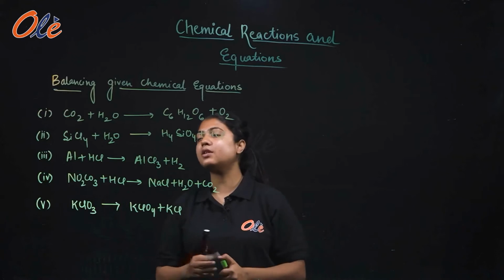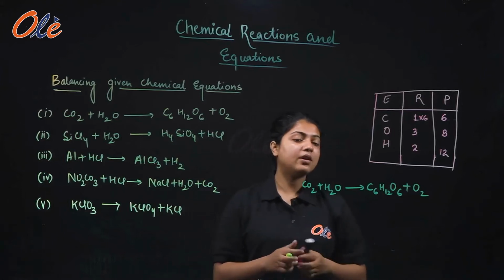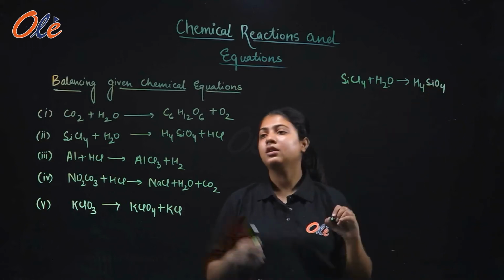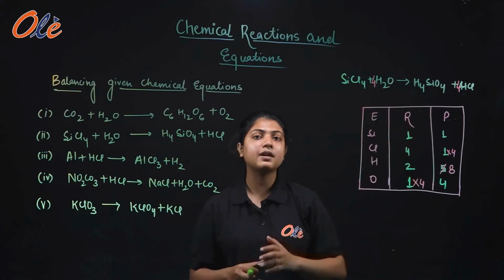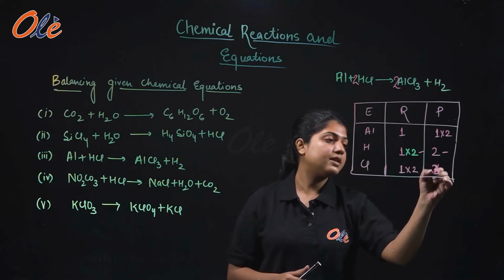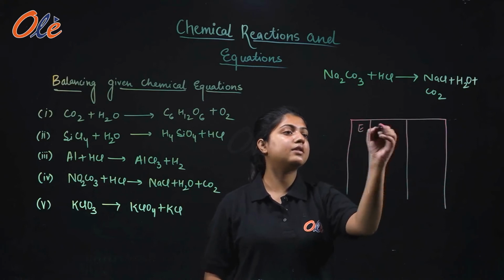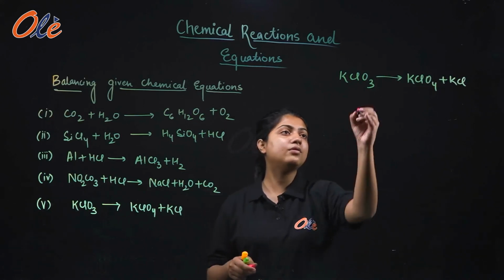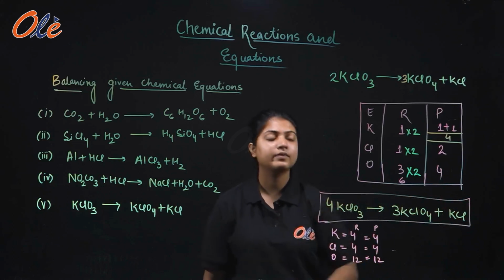Chemical Reactions and Equations: Balancing the Chemical Reaction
A balanced equation is an equation for a chemical reaction in which the number of atoms for each element in the reaction and the total charge are the same for both the reactants and the products. In other words, the mass and the charge are balanced on both sides of the reaction. This video covers the practice questions based on how we can balance the given equations.